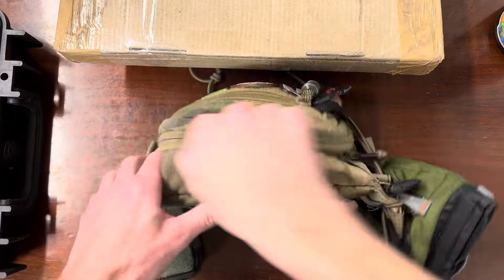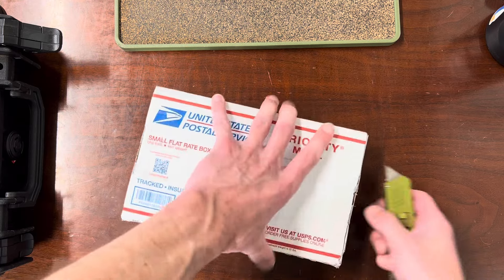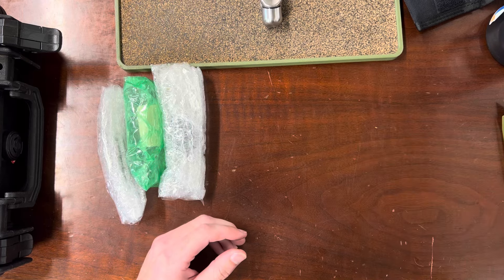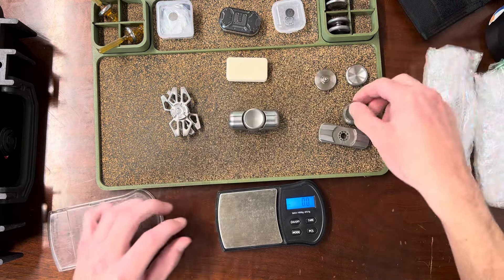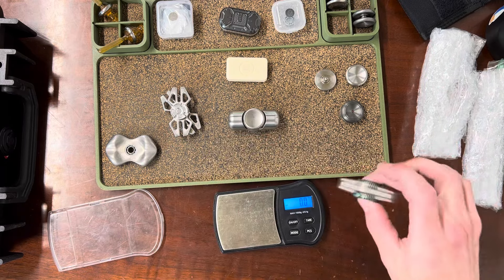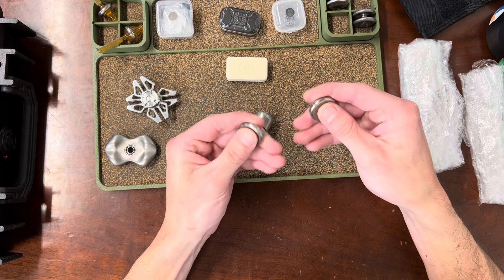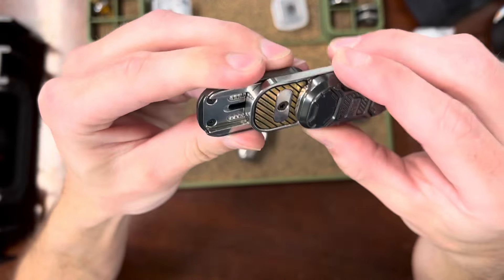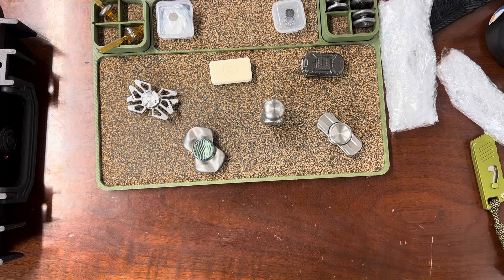Tungsten SP1 & Pillar with Fidgets from Friends | Unboxing & First Impressions